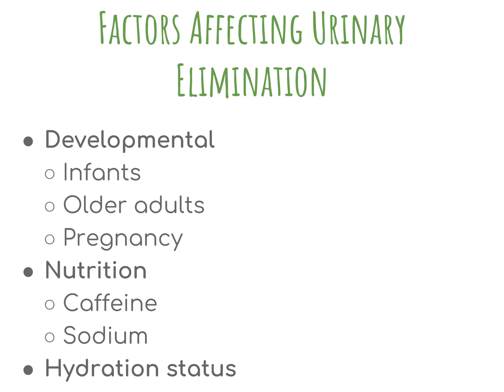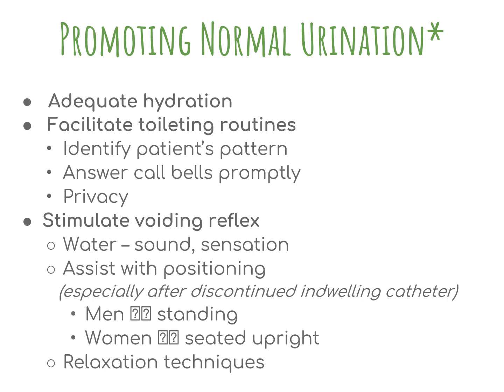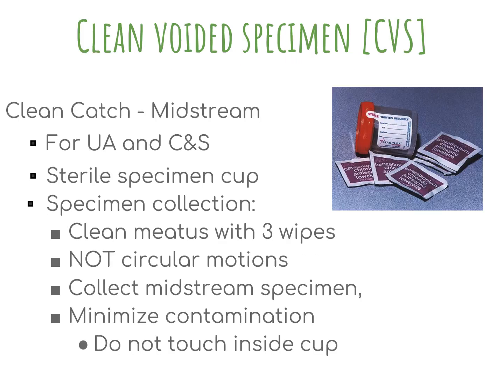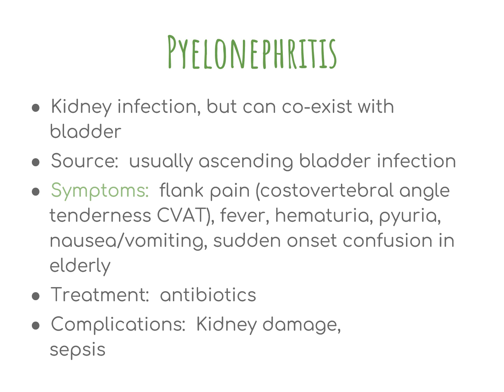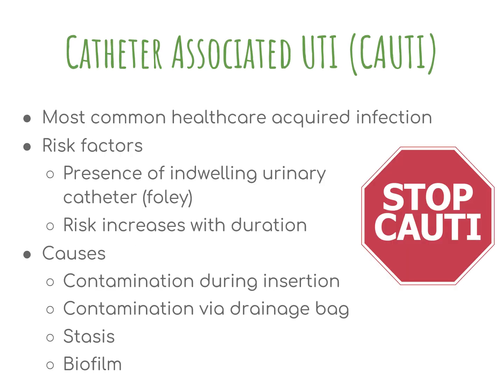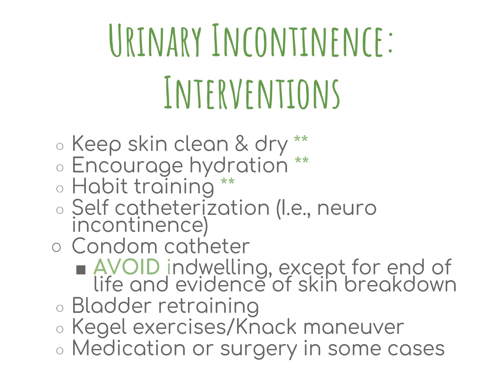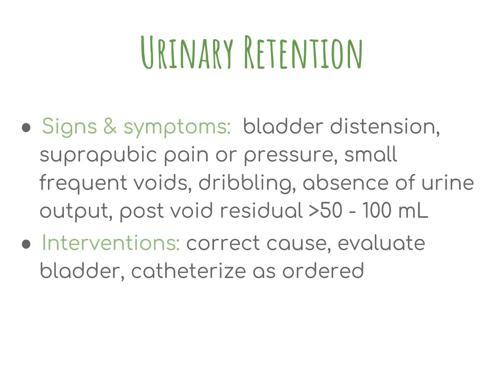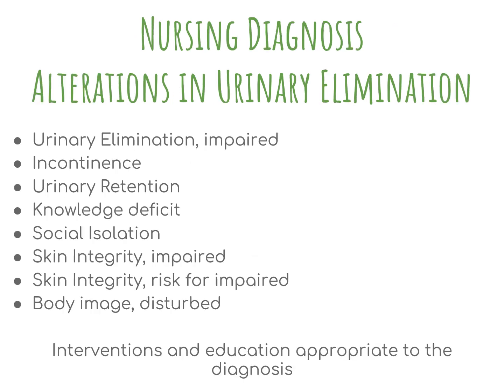[NSG1_07.03] Apply the Nursing Process to Patients with Elimination Needs - URINARY